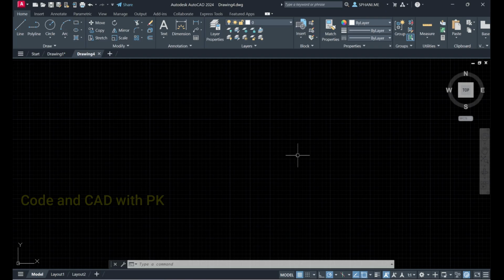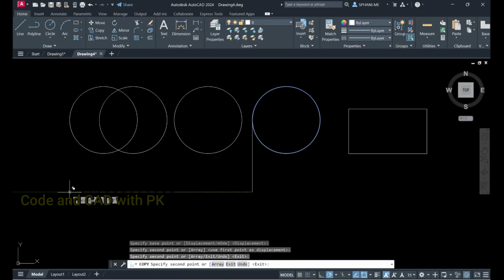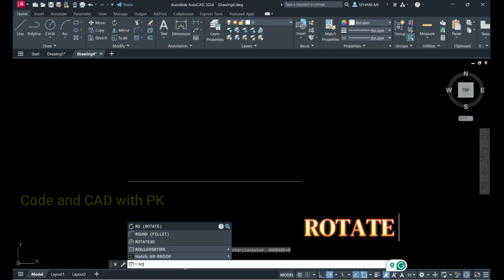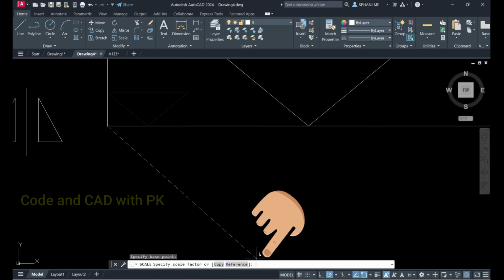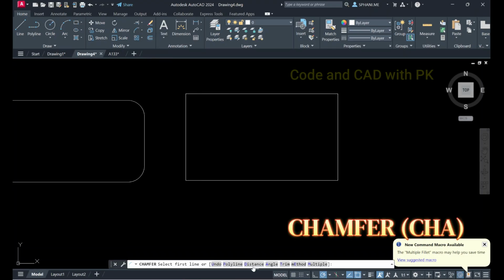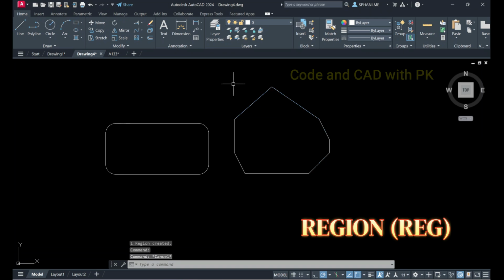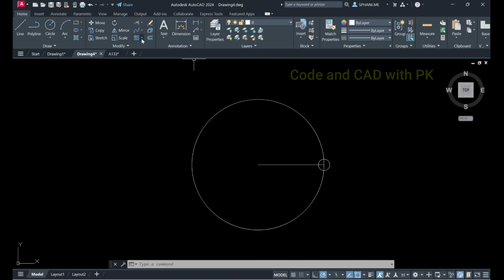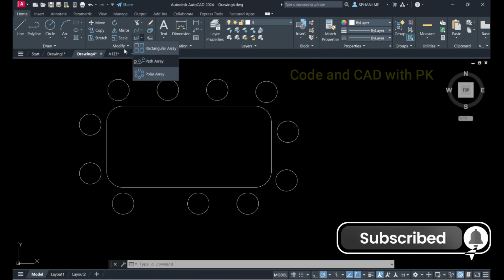AutoCAD Modify Commands (Part-2) | 1st Year B.Tech Engineering Graphics, Tutorial for Beginners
In the first part, we discussed the Draw Commands in AutoCAD.

In this video, we will learn about the Modify Commands in AutoCAD, which are used to edit and change your drawings without starting from scratch.

This tutorial is specially designed for 1st Year B.Tech Engineering Graphics students (all branches), but it is also helpful for anyone who wants to learn AutoCAD basics.

Topics Covered in this Video:

Move (M) – Shift objects from one place to another
Copy (CO) – Create duplicates of objects
Rotate (RO) – Turn objects around a point
Mirror (MI) – Create a mirrored copy
Erase (E) – Delete objects
Trim (TR) – Cut unwanted portions
Extend (EX) – Lengthen objects up to another boundary

By the end of this video, you will be able to edit and modify AutoCAD drawings easily using these commands.